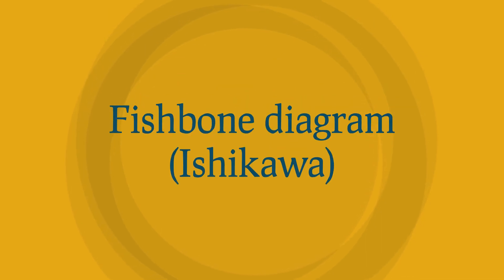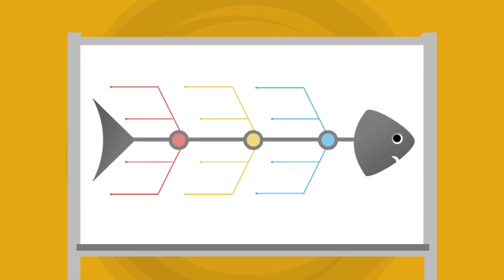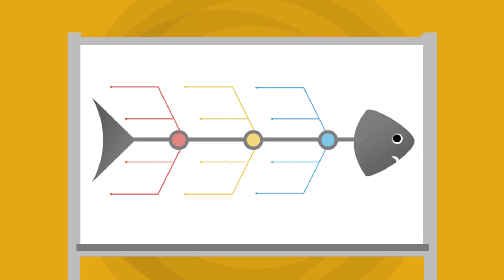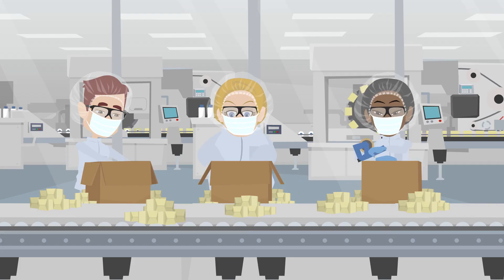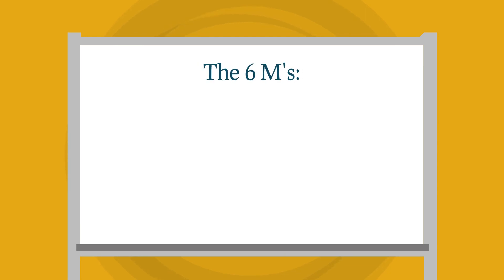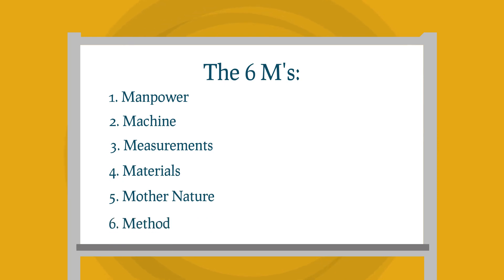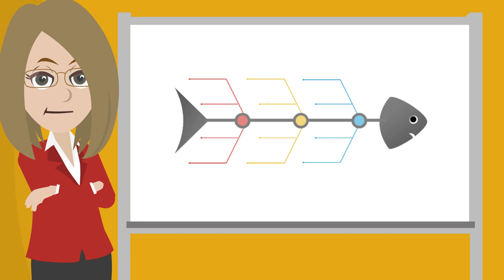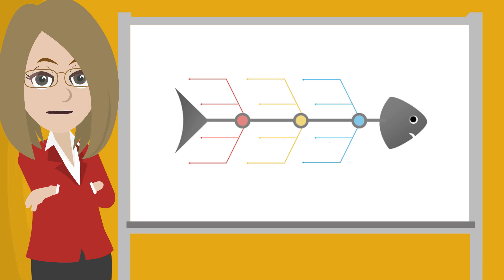How to analyse a Fishbone Diagram (Ishikawa)?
Fishbone diagram:

The Ishikawa diagram (also known as fishbone diagram) is a tool that is used for mapping the cause of problems. This method was developed by Kaoru Ishikawa, who at that time was working at Kawasaki Heavy Industries in Japan. He saw that the people in the factory were often overpowered by a large number of factors that (possibly) had influence on a process.